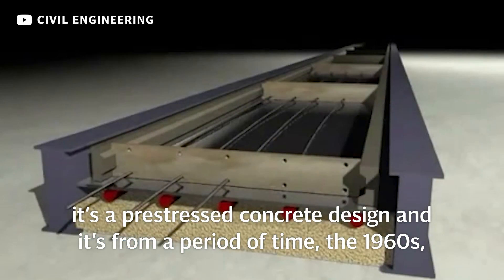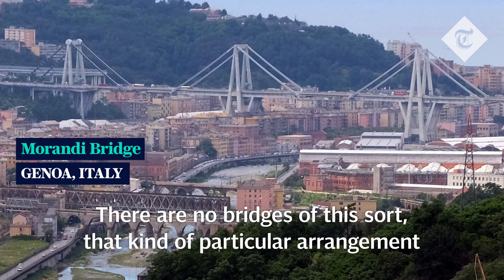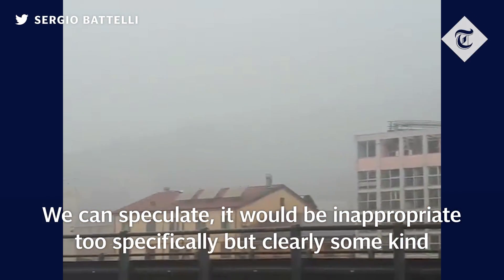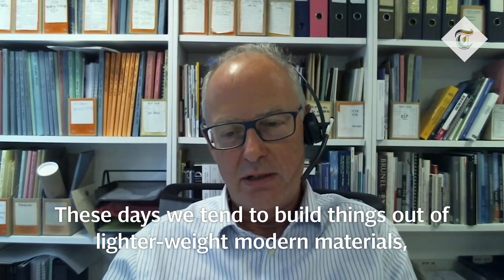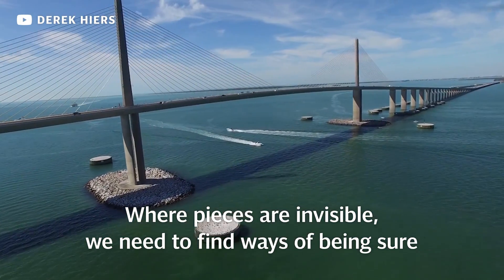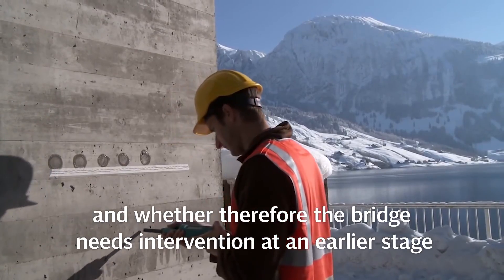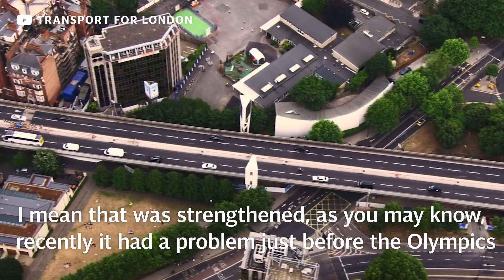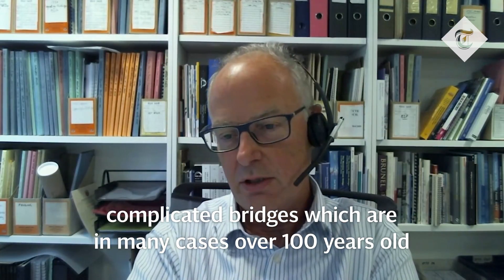Are ageing bridges cause for concern?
The Telegraph speaks to structural engineer, Ian Firth, about why the Morandi motorway bridge collapsed as well as what it takes to strengthen and maintain bridges across the world